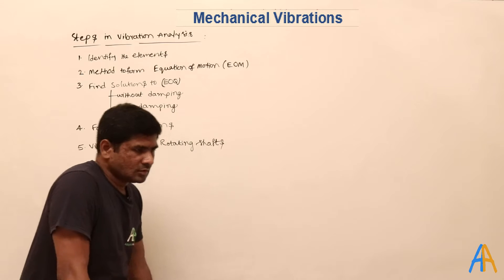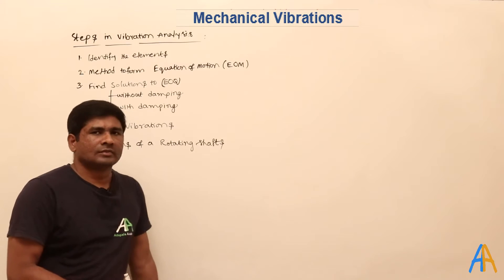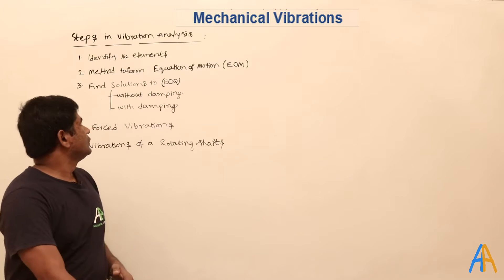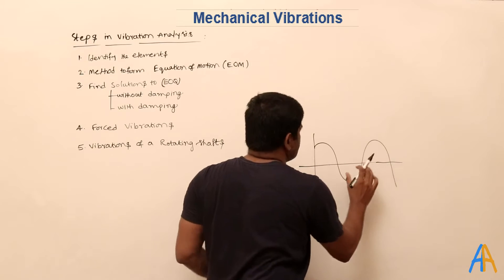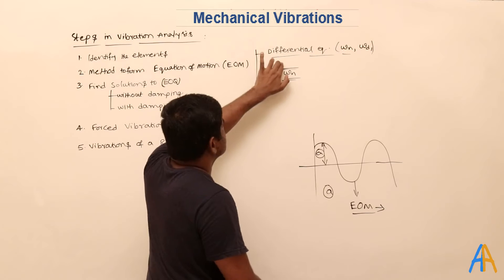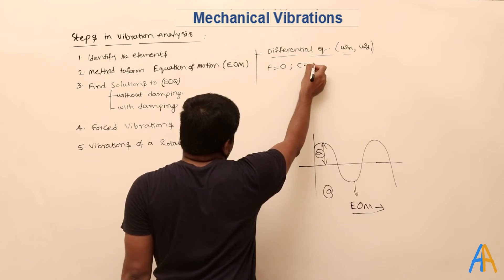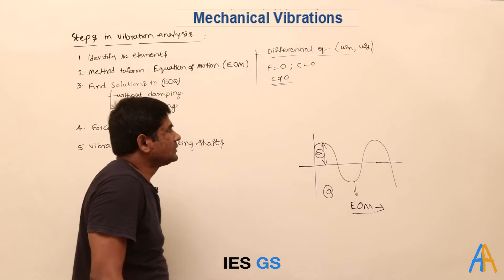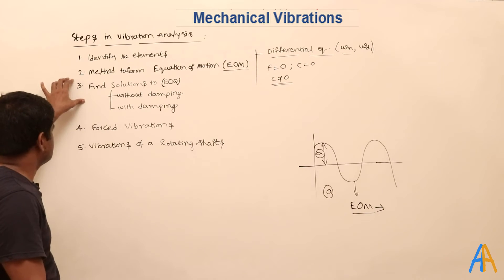SINGLE (HIGH) 8.1 steps in Vibration analysis [7064]~1